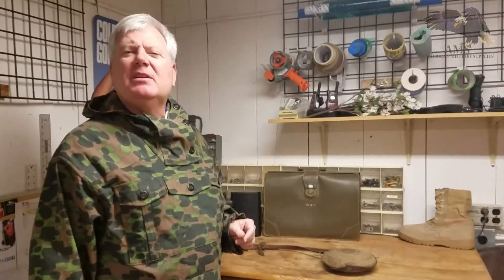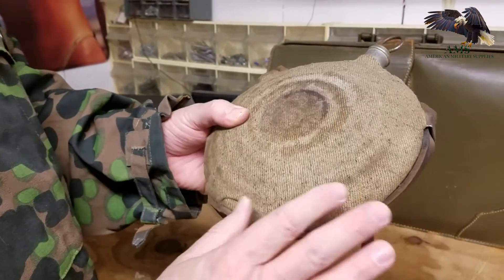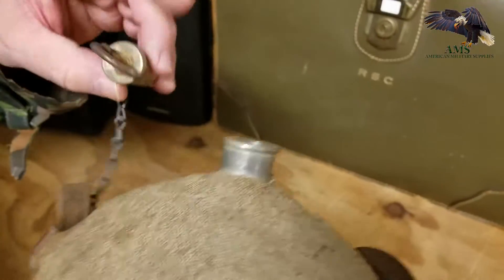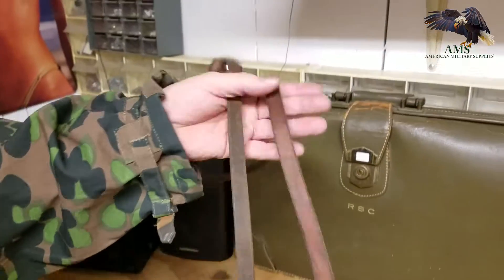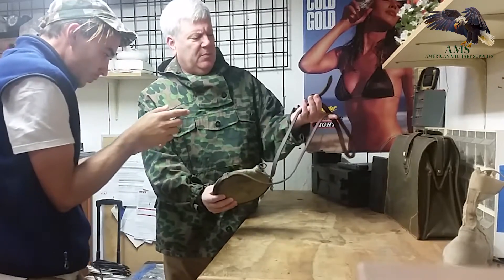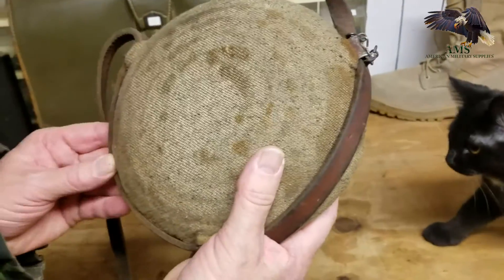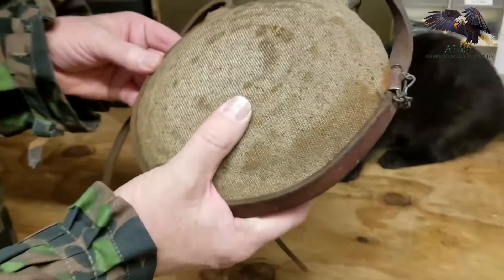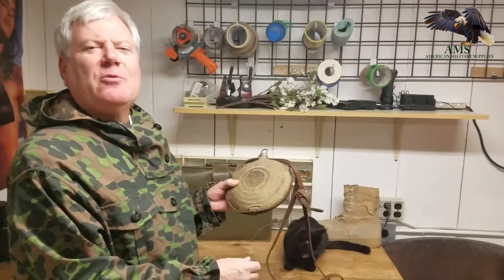Authentic Civil War Canteen Rare, From Our Collection #7 - AMS (2017) HD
Hosted by Guy W. Robles
Produced, Directed, Filmed, Edited, and Shared by Jared R. Trust of American Military Supplies and Jared Trust Design, Santa Barbara.
In Association with, American Information Products